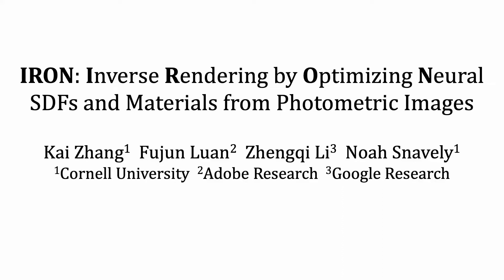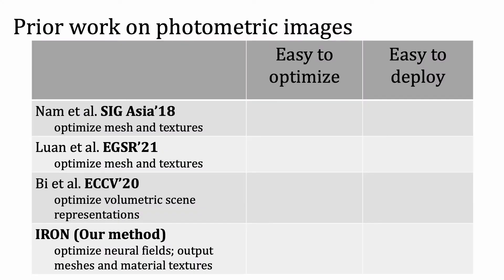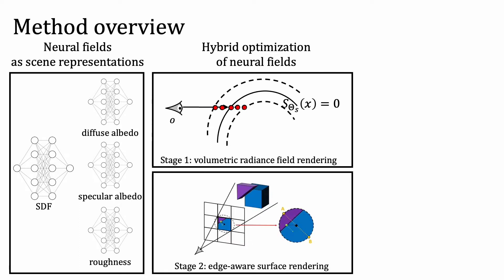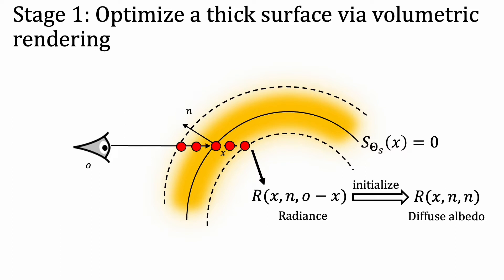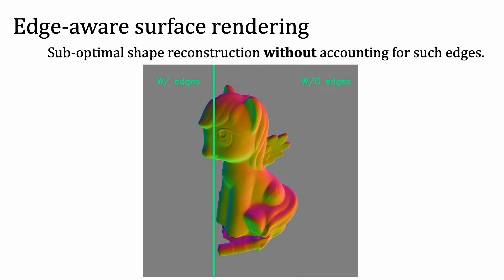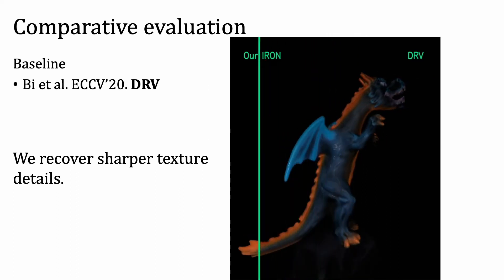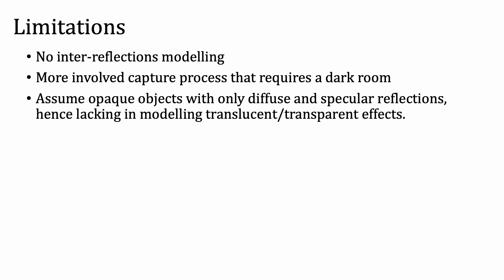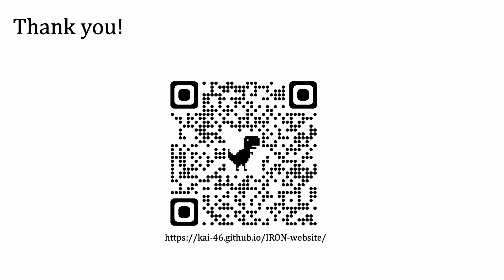IRON: Inverse Rendering by Optimizing Neural SDFs and Materials From Photometric Images | CVPR 2022